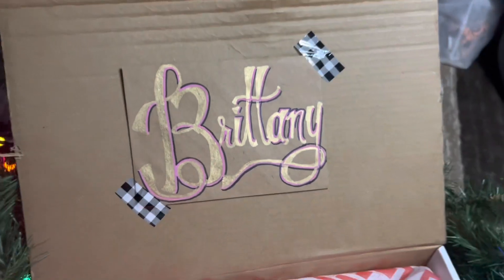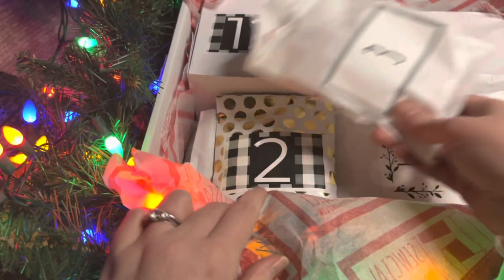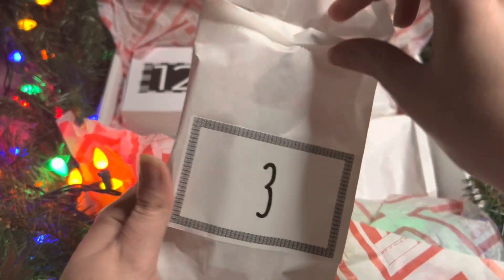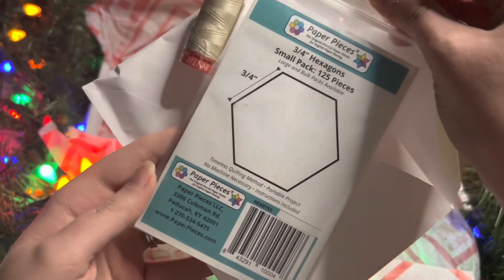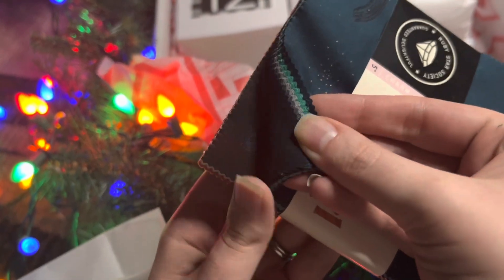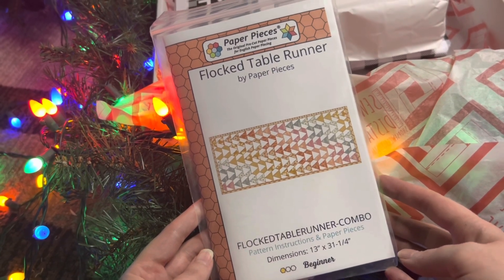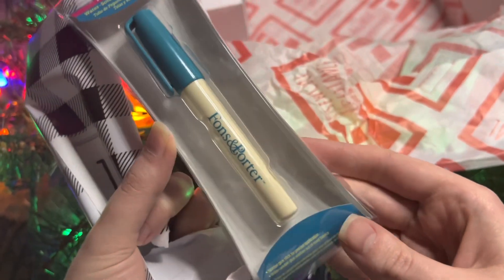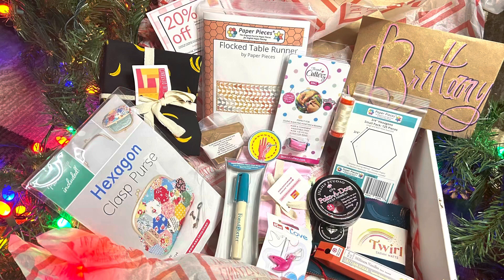12 Days of English Paper Piecing from Sewcial Distance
All the items and link where you can find them!

Auriful thread

Day 12 - sewcial distance fabric bundle

The patch is from Grape Soda Studio!!